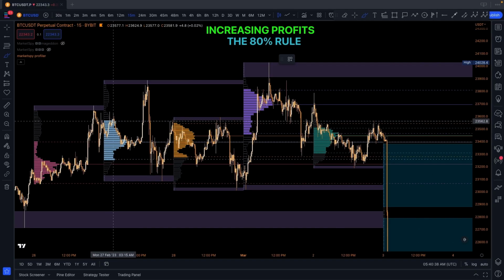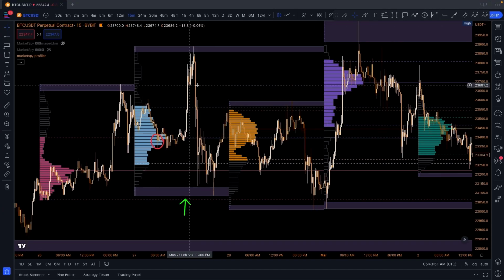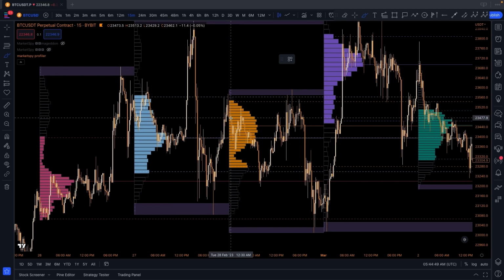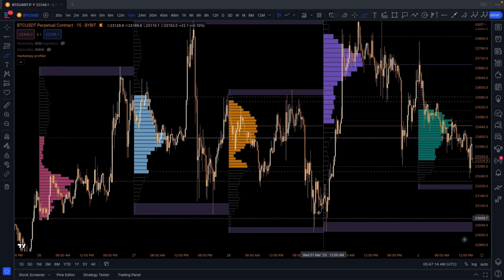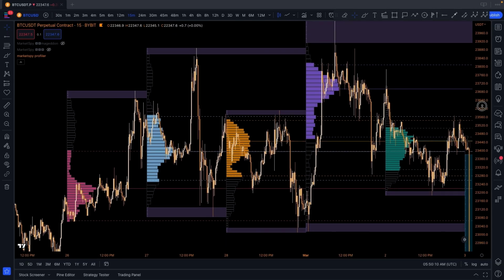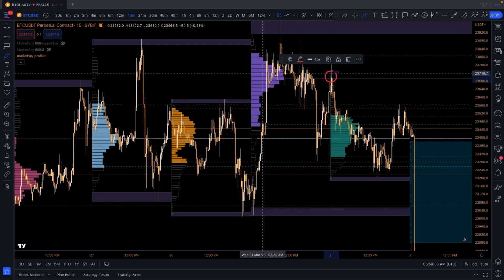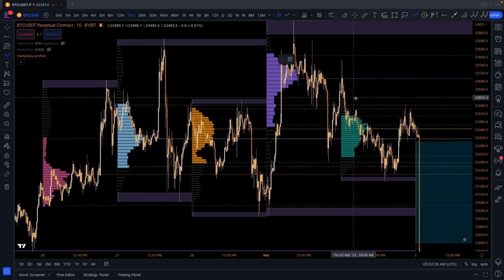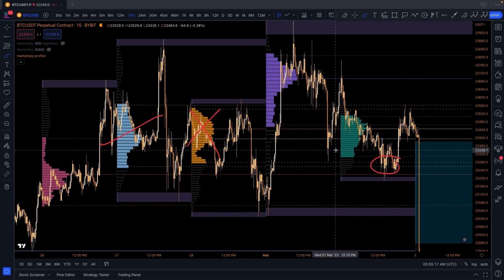Market Profile: 80% rule trading strategy